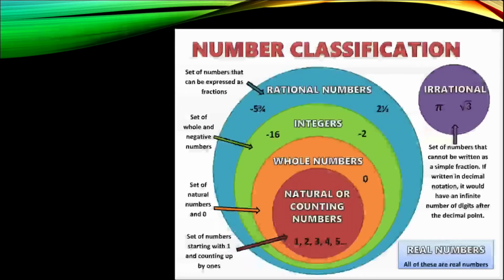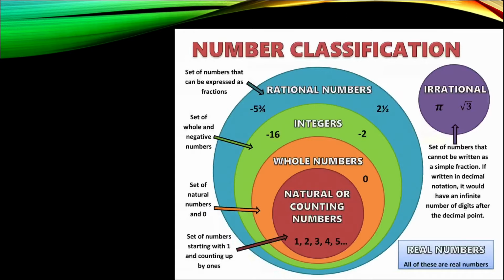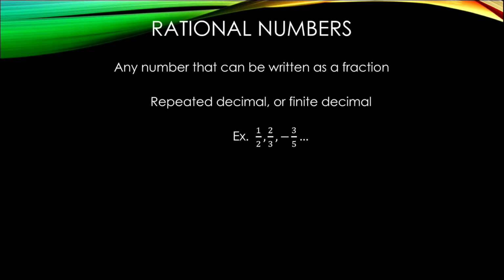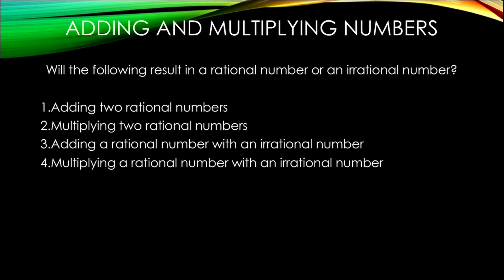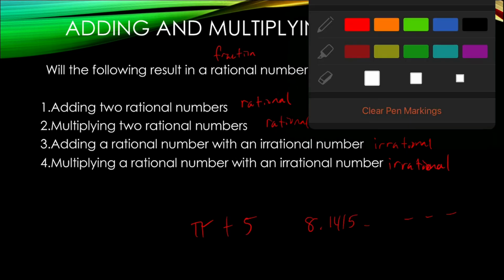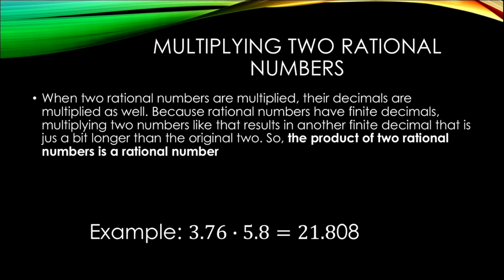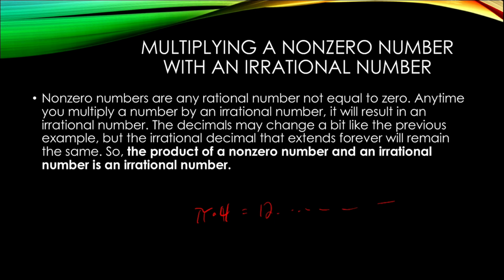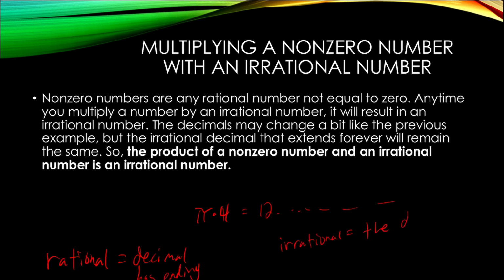2.5.5 Sums and Products of Real Numbers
Learn what happens when you combine rational and irrational numbers together.